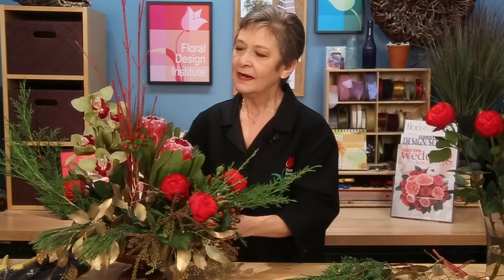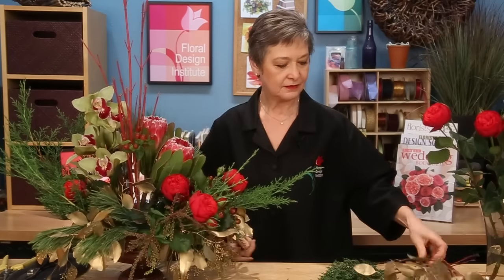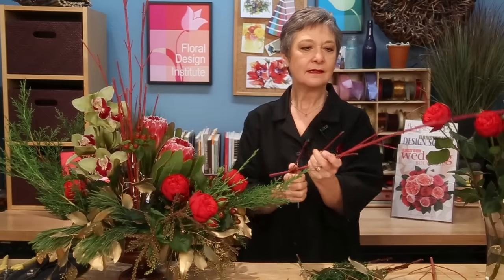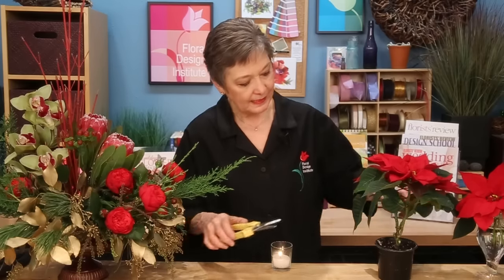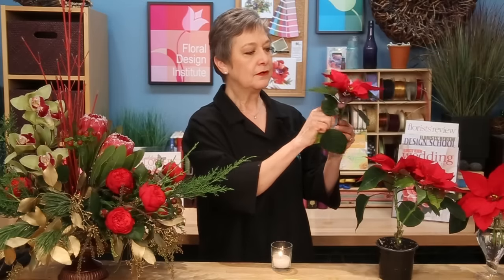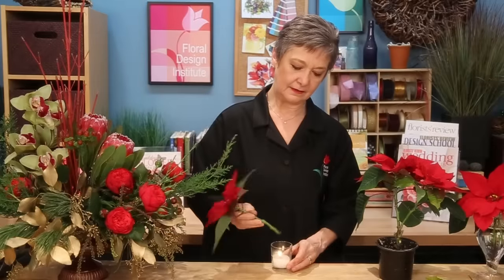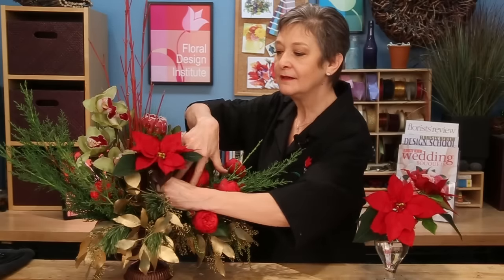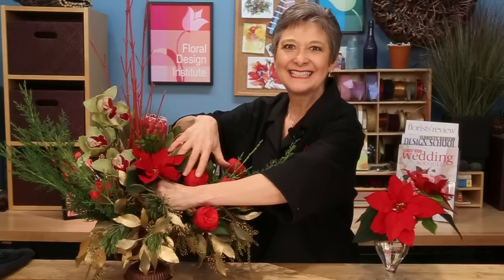FR Presents: Cutting Poinsettia Blooms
Learn how to use cut poinsettia blooms in your flower arrangements as Leanne Kesler, AIFD, PFCI, director of the Floral Design Institute in Portland, Ore., shares a technique that will prevent the blossoms from wilting after being cut from plants.